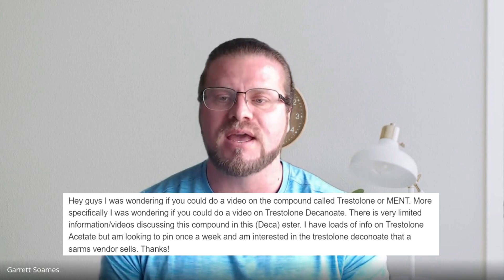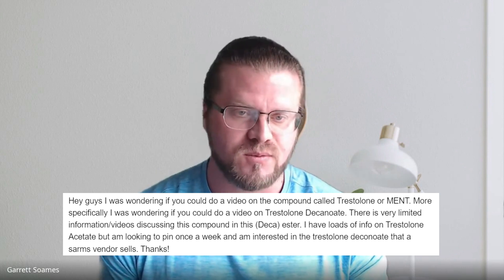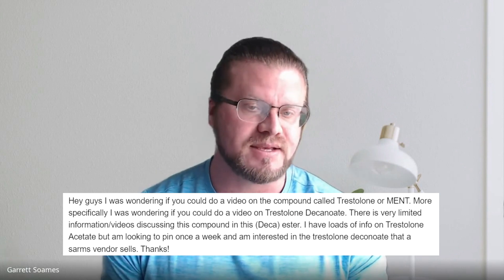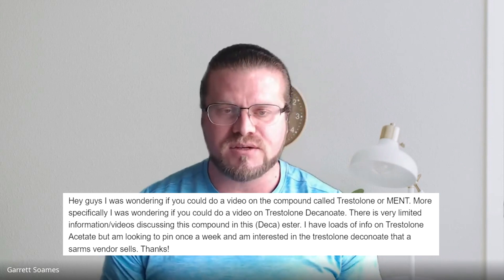Trestolone Decanoate: This Steroid Stays in Your System For __?!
In this video, we'll discuss the long half life of Trestolone Decanoate and how you should be aware of any side effects because of that. We'll also discuss how this medication was designed and why it may become a good choice for male birth control in the future.

Although this is not a current legally prescribed steroid for TRT or to be paired with Testosterone use, there are current studies that may change that in the future.